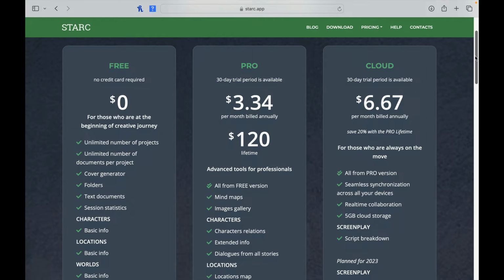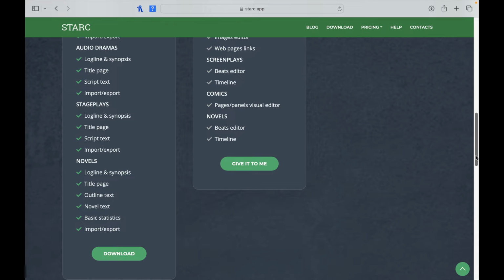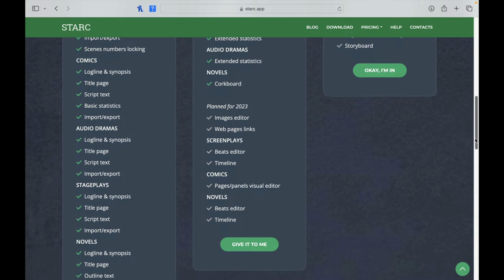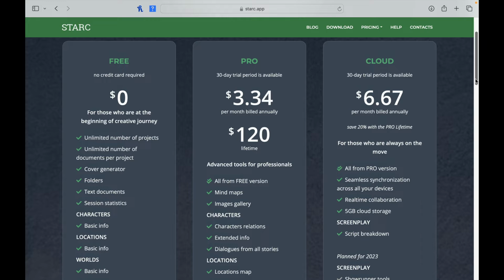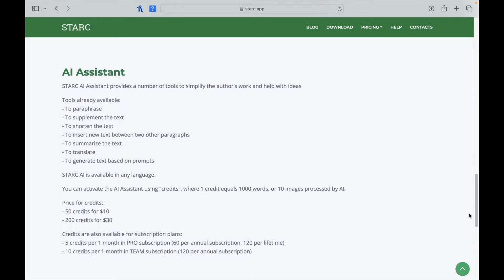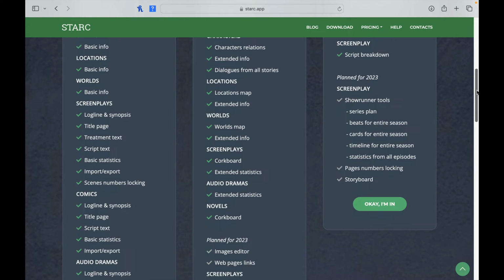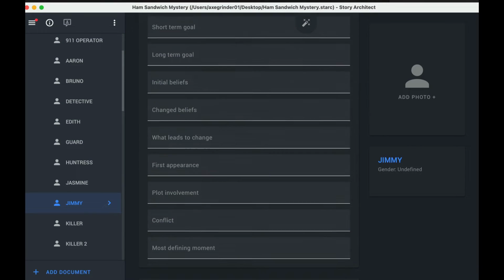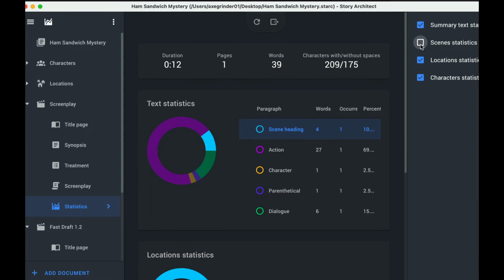"Should You Buy Story Architect as a New Screenwriter? Full Review Inside!"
In today's video, we're diving deep into Story Architect, providing you with a comprehensive review. If you're considering this software for your workflow, join us on this journey and discover if it's the right fit for you. We've also included time stamps in the video for a smoother viewing experience.

Here is my first impression video that also allows you to see what a suer experience looks like:

🎥 My Equipment:

My equipment:
Blue Yeti Microphone:

Sony FDRAX53 Camcorder:

⏰ Time Stamps:
00:00 - 01:01 - Introduction
01:02 - 06:15 - Price
06:16 - 10:48 - Features
10:49 - 11:24 - Ease of Use
11:25 - 11:58 - Resources
11:59 - 12:46 - Communication/Support
12:47 - 17:43 - Scoring the Different Categories
17:44 - 19:29- Final Score and Thoughts
19:30 - 20:22 - Outro